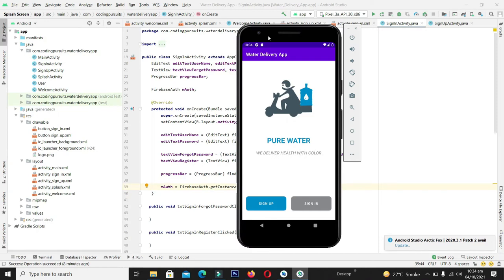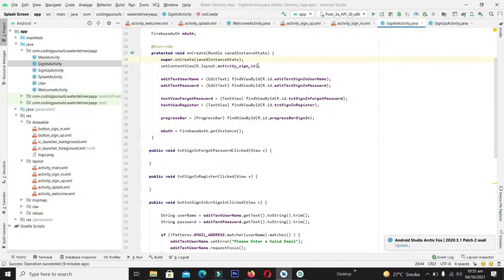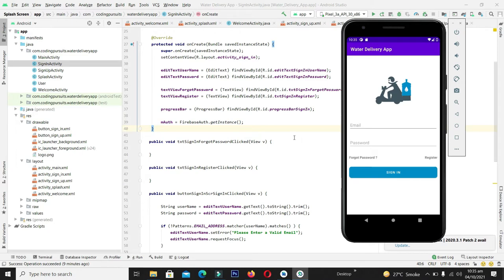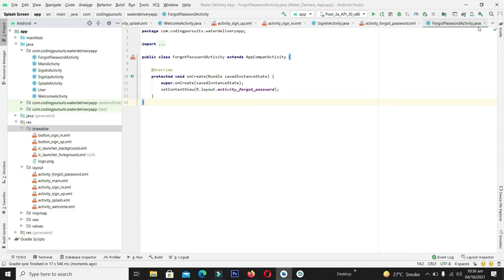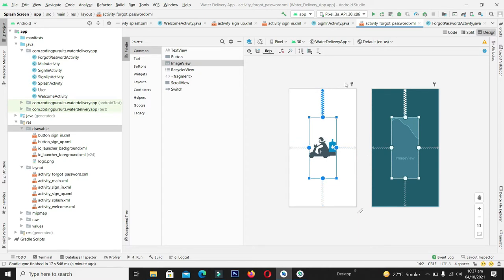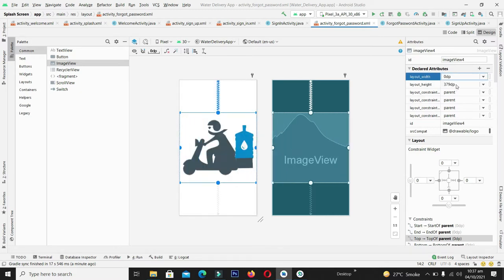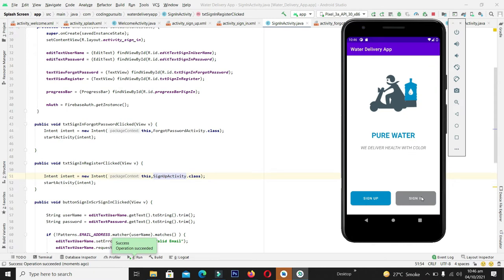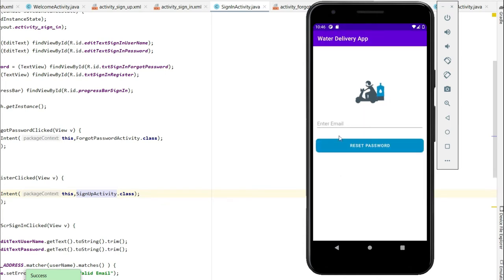Water Delivery Android App # 7 - Reset Password Firebase Auth - Forgot Password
Hello guys welcome, so in this video we will learn how to reset the Firebase auth if user forgot his firebase authentication password he can reset it.

firebase auth reset password flutter
,send password reset email firebase android
,firebase password reset expiration time
,firebase sendpasswordresetemail
,firebase reset password without email
,firebase authentication
,firebase reauthenticatewithcredential
,firebase onauthstatechanged
,Water Delivery Android App Development
,Water Delivery App Android
,Water Delivery
,android studio
,android studio tutorial
,android
,Coding Pursuits